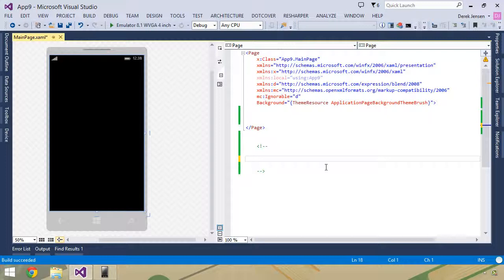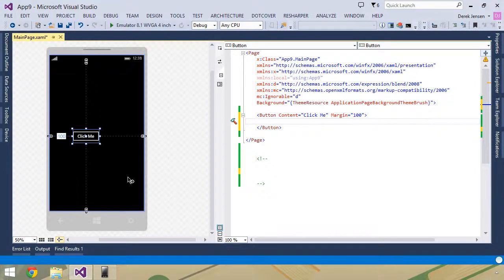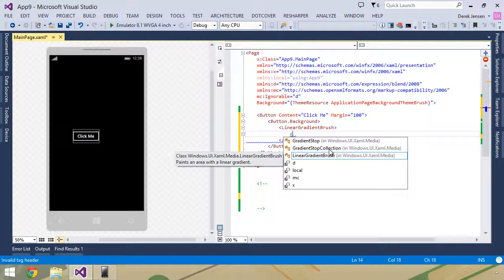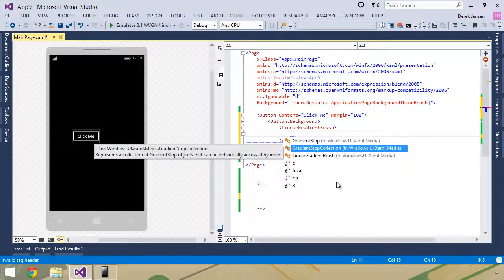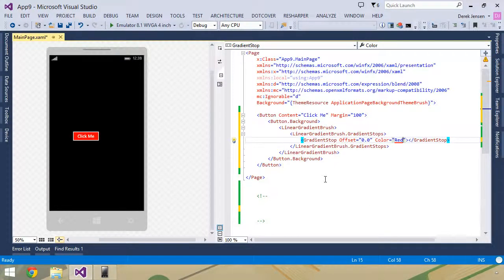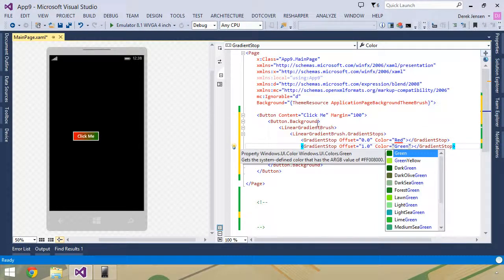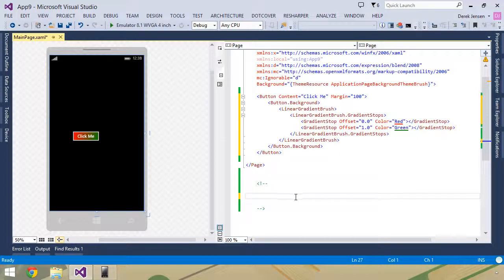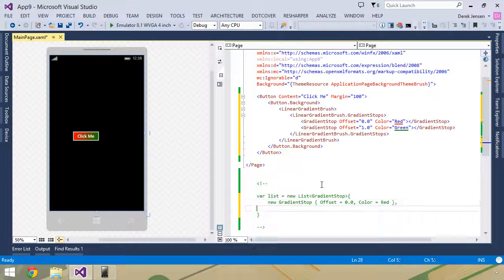Windows 8 Phone Development Tutorial Collections